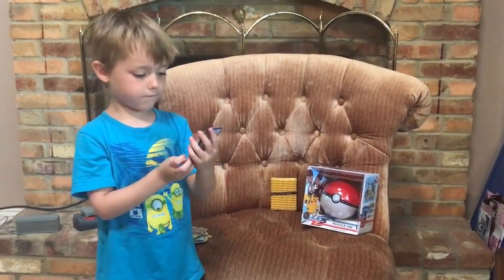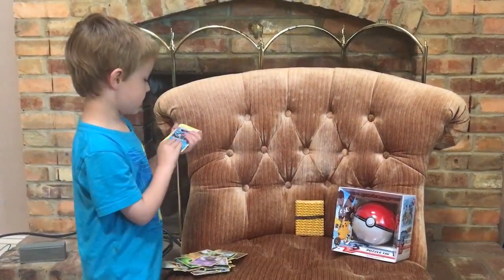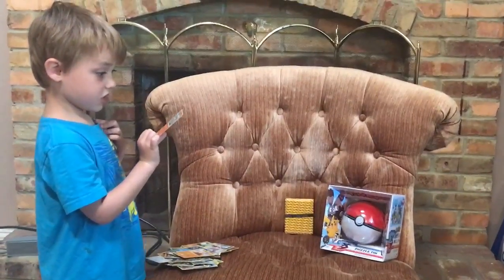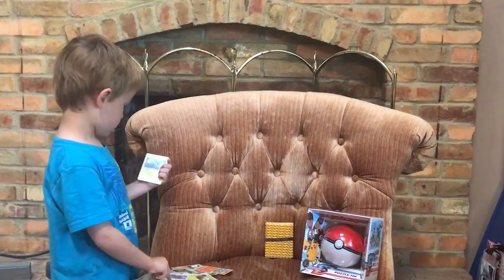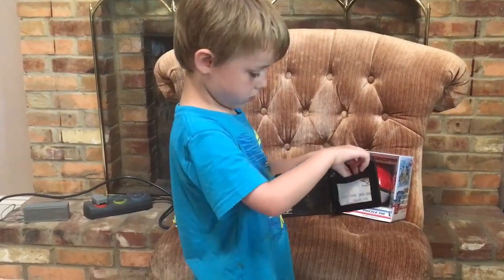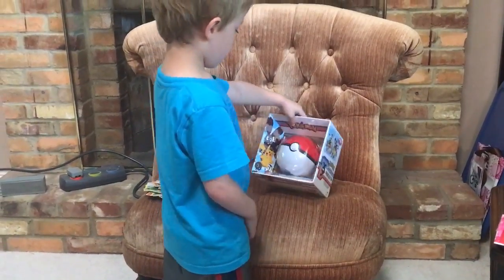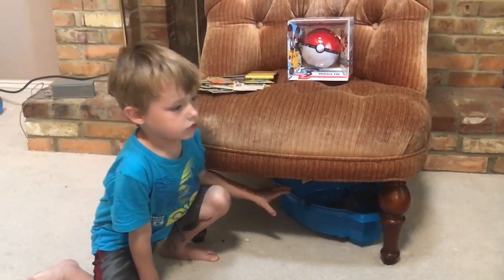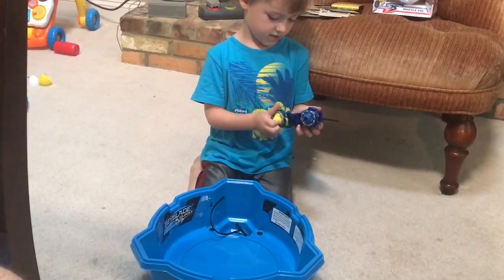Alex's Pokémon Review Part 3